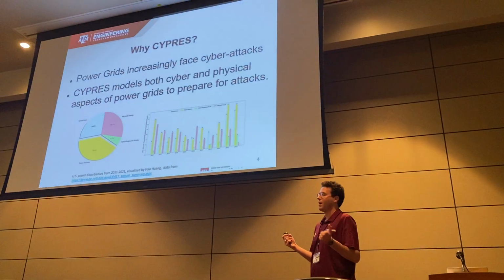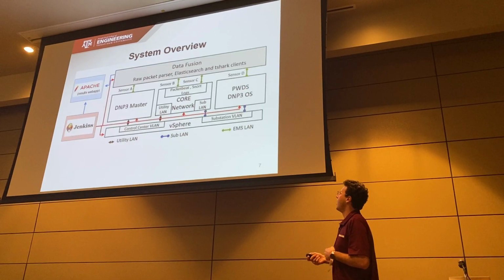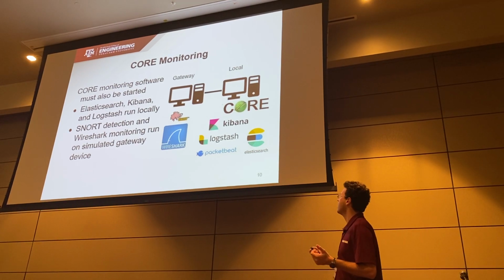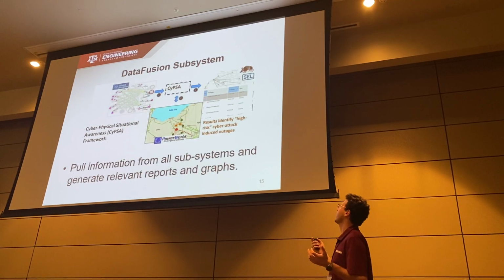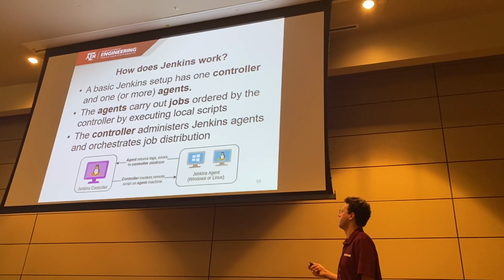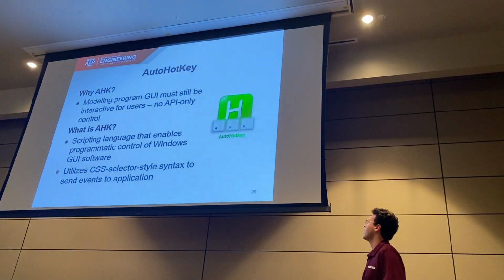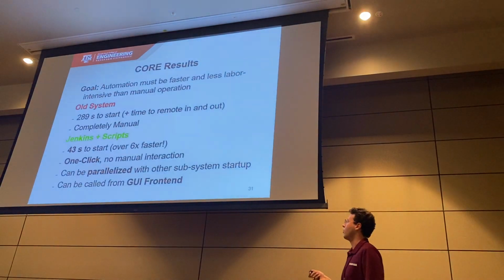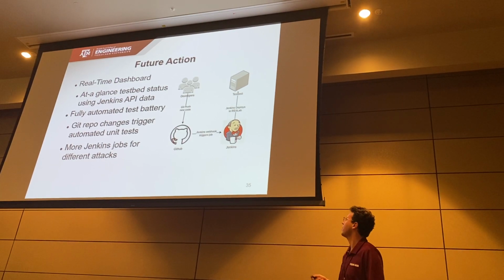RESAuto Introduction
Ethan Cope, an undergraduate honors student researcher in ECE at Texas A&M working on the CYPRES project, introduces RESAuto. To learn more about this capability, and to cite:

E. Cope, H. Huang, A. Sahu, K. Davis, “A Common Automation Framework for Cyber-Physical Power System Studies,” 2023 Texas Power and Energy Conference (TPEC).